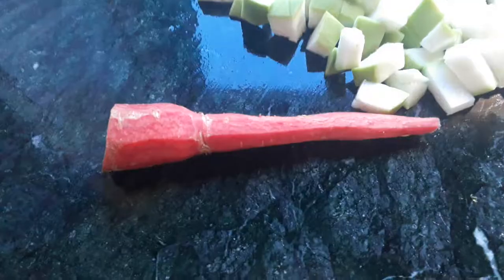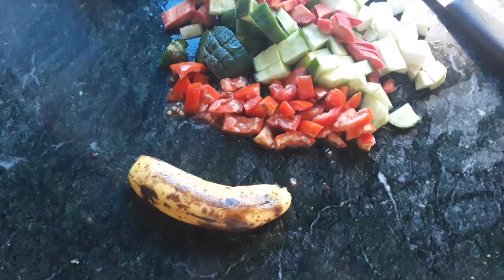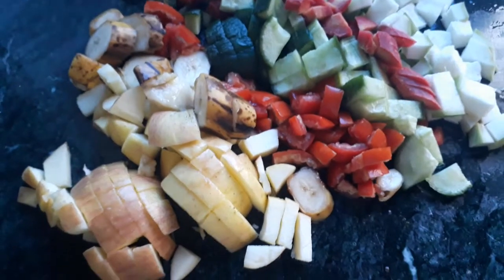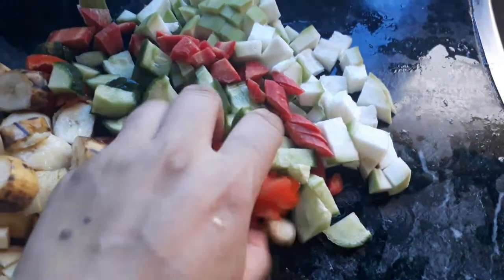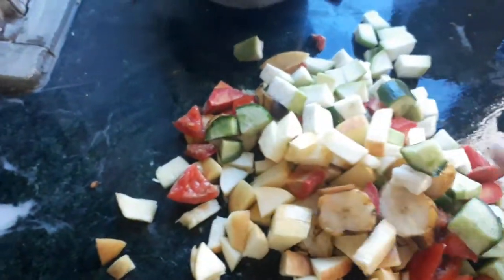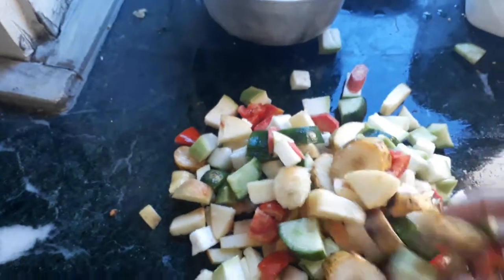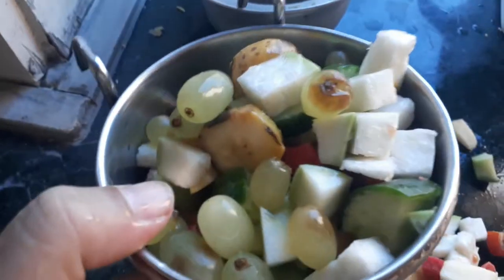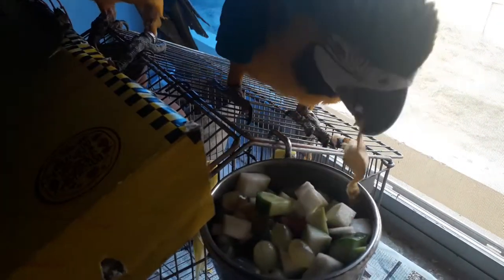Macaws food for the whole day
Here a list of what I give to my Livins and Viridi for the whole day.
It's balanced diet. We do add spinach and dry fruits and other fresh fruits according to season.